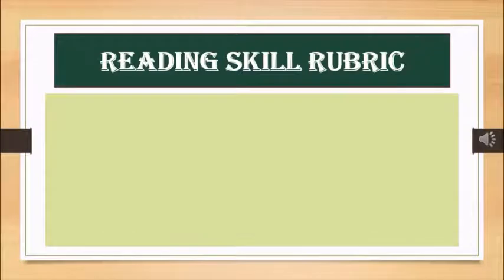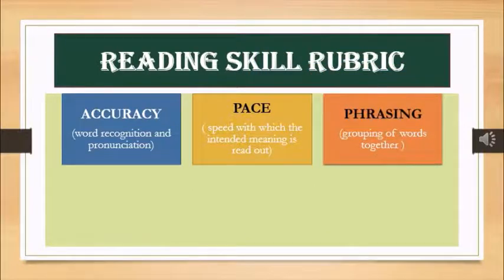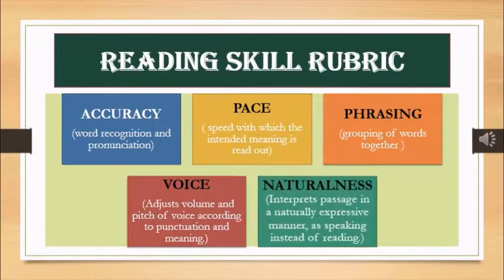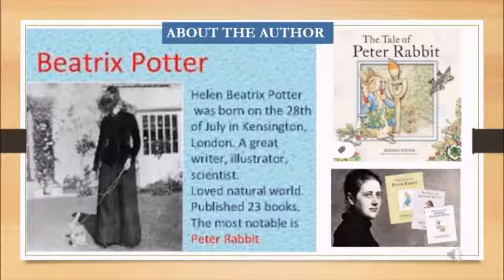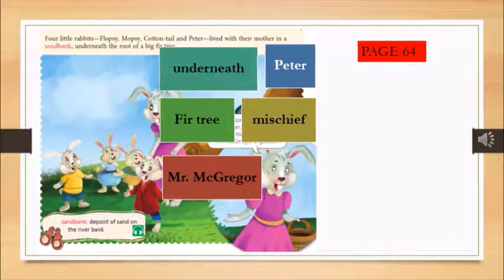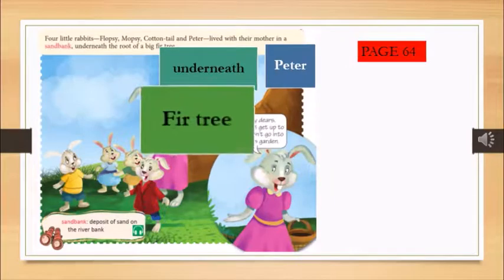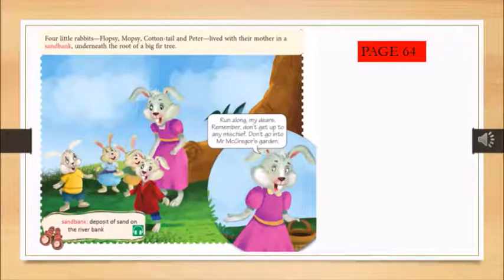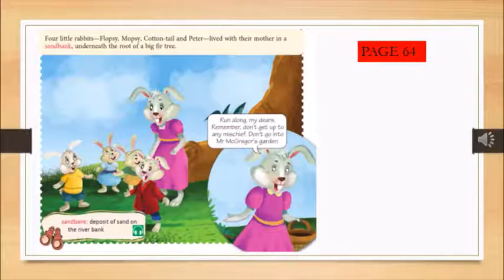V Eng Lesson 5 part 1